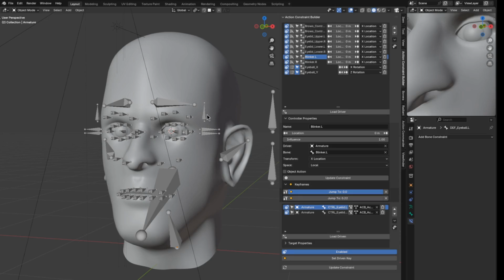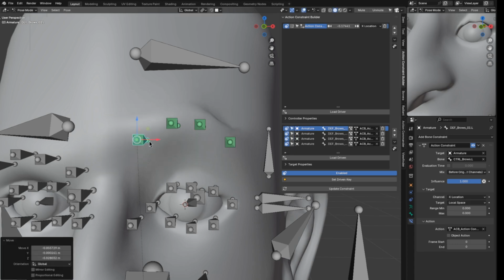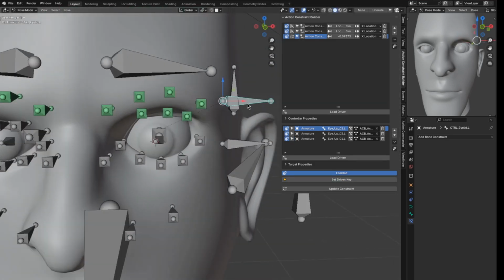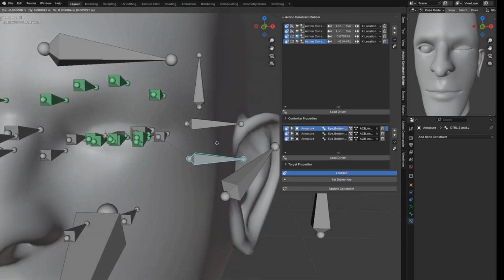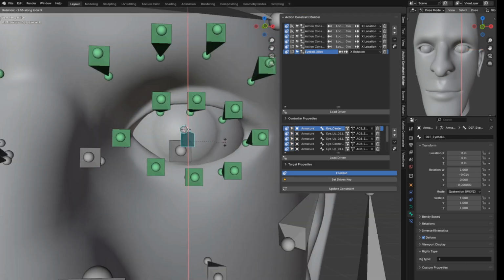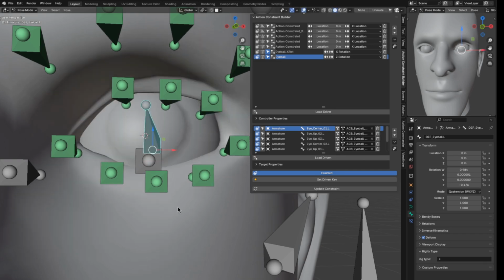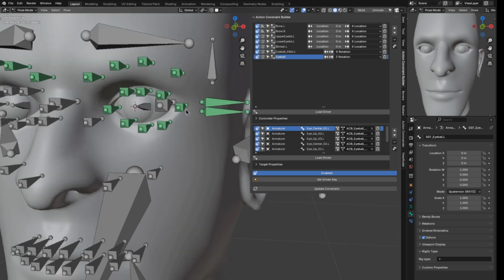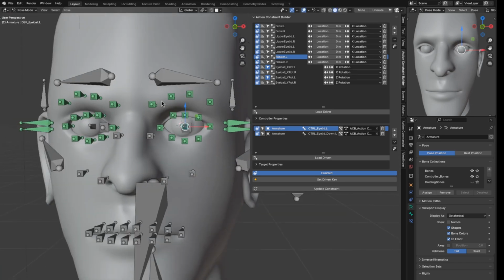Set Driven Key in Blender - Face Setup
Set Driven Key is a Action Constraint Builder that sets up Provide an Easy to Use Interface inspired by Autodesk Maya’s Set Driven Key